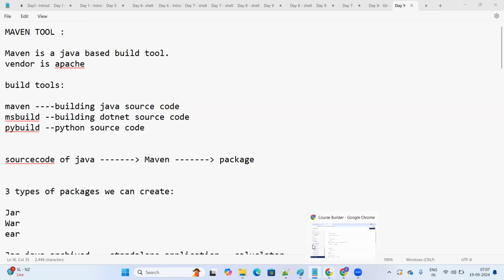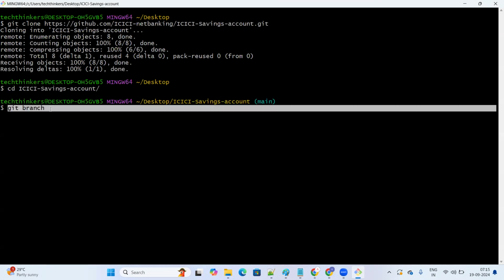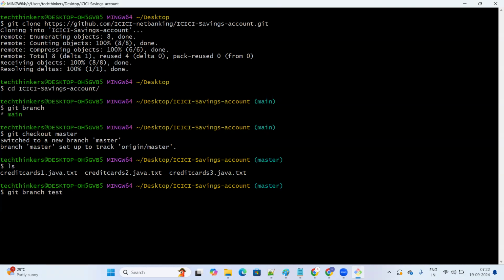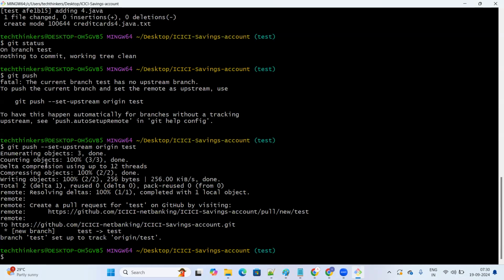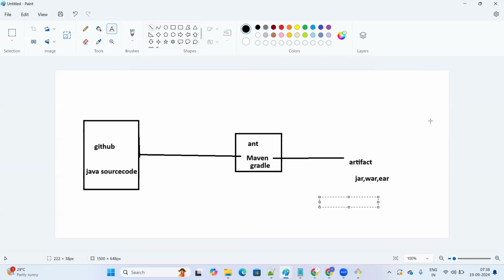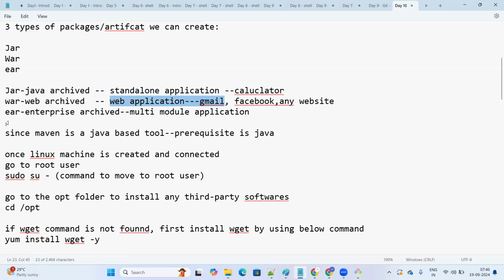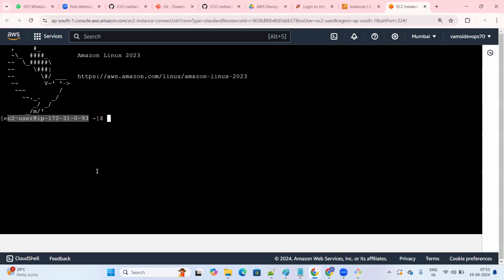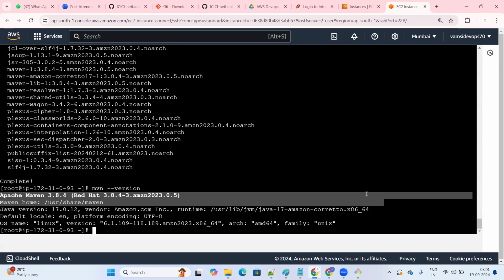Day 13 Maven build tool